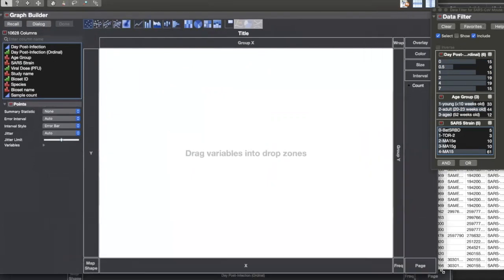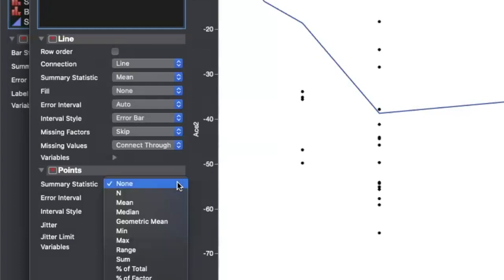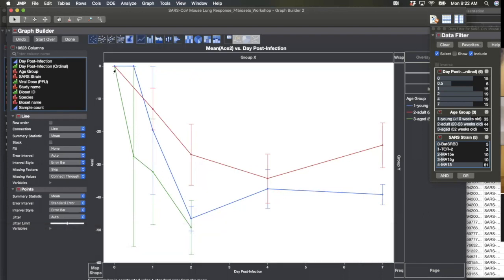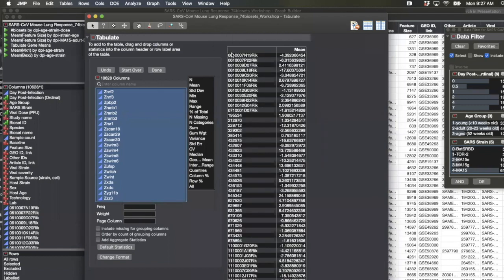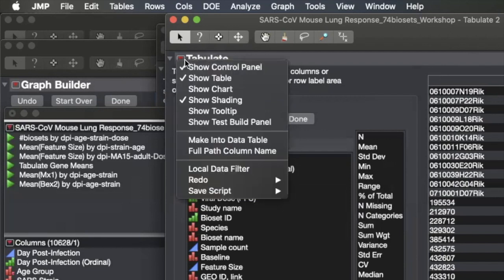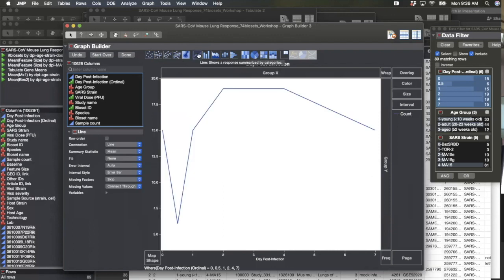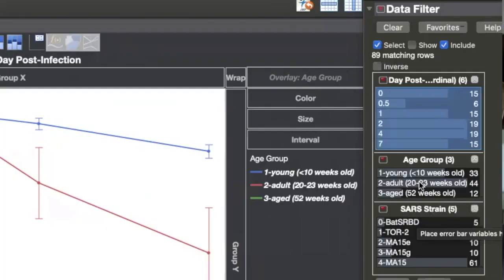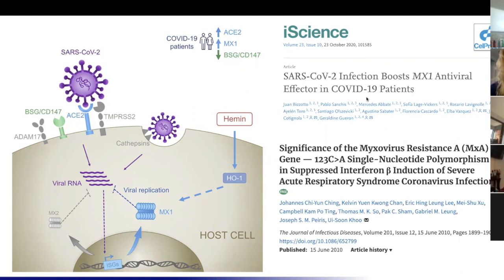Crowdsourcing Coronavirus Data: Pt9 Using JMP to Explore Dataset Genes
This video was recorded from a two day, hands-on workshop I gave to UC Denver graduate students on Oct.19 and 22, 2020. This session was a part of the remote learning course, "Foundations in Biomedical Sciences" lead by professors Tamara Terzian and Neil Box. The data file for this tutorial can be found at my GitHub account under the file name "SARS-CoV Mouse Lung Response_74biosets_Workshop.jmp". Additional information on the Crowdsourcing Coronavirus project can be found below.

"Crowdsourcing Coronavirus Data" by Mehdi Ahmadi1, James Flynn2, Joe Deleney2, Enrique Torchia1 and Michael Edwards3.

1. Department of Dermatology, University of Colorado Anschutz Medical Campus, Aurora,CO. 2. Illumina Corporation, City. 3. Bioinfo Solutions LLC, Parker, CO

Background
To date, little is known about the severe acute respiratory syndrome coronavirus 2 (SARS-CoV-2) that is at the center of the current global epidemic. (Lai et al., 2020; Shereen et al., 2020). SARS-CoV-2 belongs to a new strain of human viruses that emerged from Wuhan providence in China in December 2019. There are currently no animal studies addressing the host biology of SARS-CoV-2 infection. However, the virus does shares 79% homology to previously identified human infecting coronavirus (e.g., SARS CoV1) including binding to ACE2 receptor on susceptible cells (Lu et al., 2020; Wu et al., 2020). These observations provide the rationale for the mining of previous studies and their public available datasets on coronavirus infection to understand the current viral outbreak.

Data Collection
Illumina’s Correlation Engine software was used to identify and analyze publicly accessible data from the Gene Expression omnibus depository (GEO) Relevant and curated biosets were identified by the correlation engine app using the search term “Coronavirus infection”. We focused on the host gene expression responses during viral infection because of the abundance of available published data and the potential to identify possible therapeutic interventions. We identified 74 biosets (comparisons) from 15 different studies that measured changes in global gene expression in mouse lungs collected at 0.5, 1, 2, 4 and 7 days post-infection relative to mock infection controls. A list of biosets and associated information used for this analysis can be found and downloaded as excel or text files from GitHub at the following

Data Processing
A meta-dataset was created with the correlation engine app using a ranked-based gene score for each bioset and time point. These data were then downloaded from the correlation engine software and further processed by a python-based algorithm that allowed the conversion of the ranked Illumina score data into positive and negative values based on the fold change. See Cheema et al. (Cheema et al., 2020) and Kupershmidt et al. (Kupershmidt et al., 2010) for further details on data processing and statistical methods used by correlation engine.

References

Cheema SK, Isesele PO, Marchando S, et al. (2020) The suppression of very long chain fatty acids is associated with skin carcinogenesis. Journal of Investigative Dermatology. In press.

Kupershmidt I, Su QJ, Grewal A, et al. (2010) Ontology-based meta-analysis of global collections of high-throughput public data. PLoS One 5.

Lai C-C, Liu YH, Wang C-Y, et al. (2020) Asymptomatic carrier state, acute respiratory disease, and pneumonia due to severe acute respiratory syndrome coronavirus 2 (SARS-CoV-2): Facts and myths. Journal of Microbiology, Immunology and Infection

Lu R, Zhao X, Li J, et al. (2020) Genomic characterisation and epidemiology of 2019 novel coronavirus: implications for virus origins and receptor binding. The Lancet 395:565-74.

Shereen MA, Khan S, Kazmi A, et al. (2020) COVID-19 infection: Origin, transmission, and characteristics of human coronaviruses. Journal of Advanced Research 24:91-8.

Wu A, Peng Y, Huang B, et al. (2020) Genome Composition and Divergence of the Novel Coronavirus (2019-nCoV) Originating in China. Cell Host & Microbe 27:325-8.